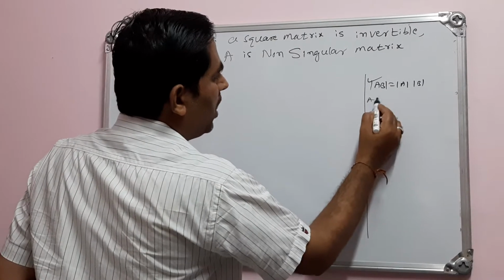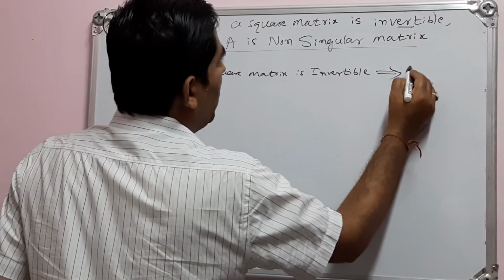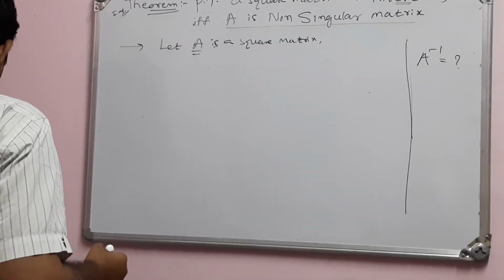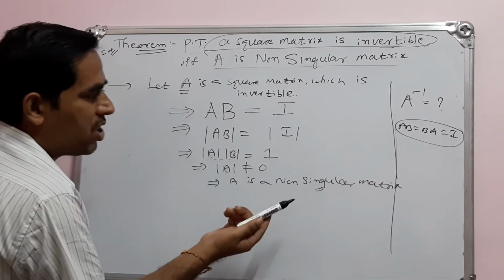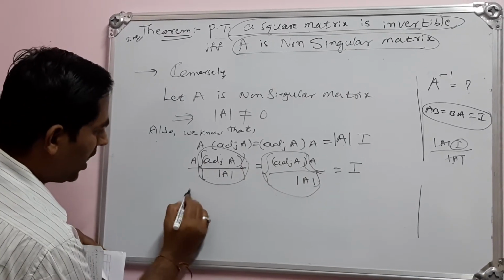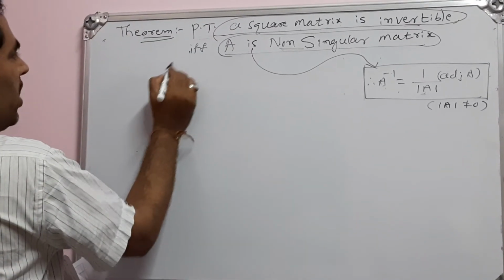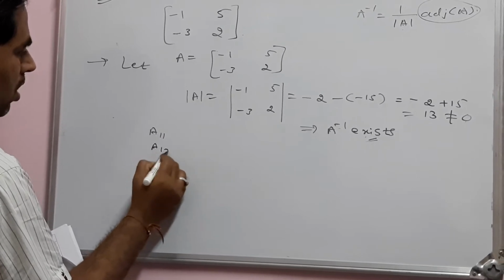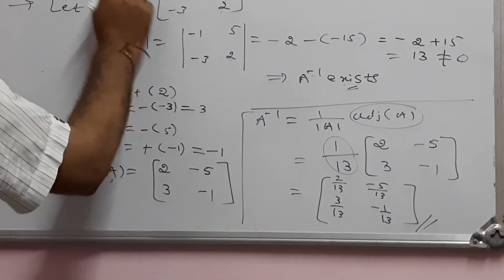DETERMINANTS-FINDING THE INVERSE OF A MATRIX BY USING THE FORMULA(2)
some of the basic properties related to determinants